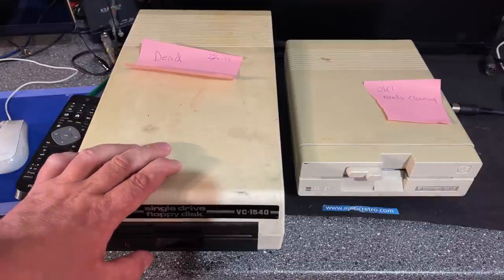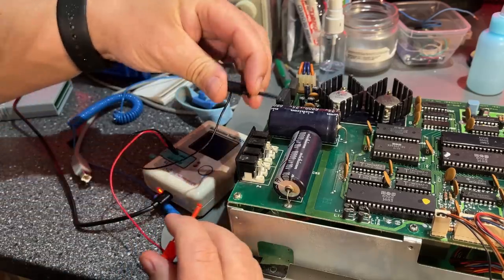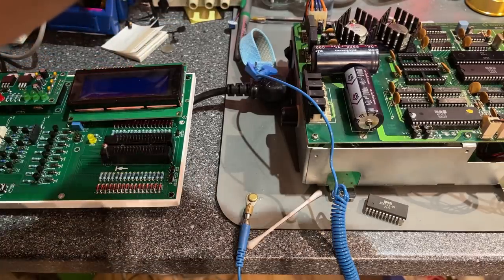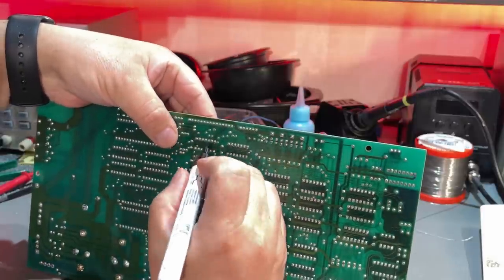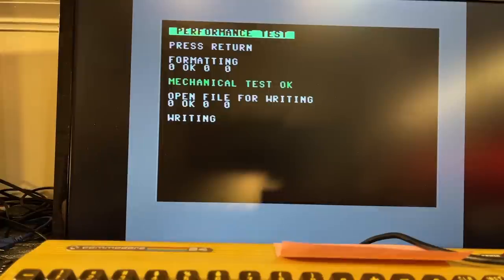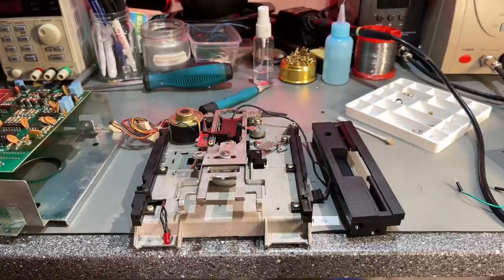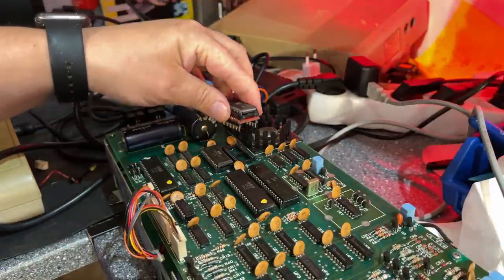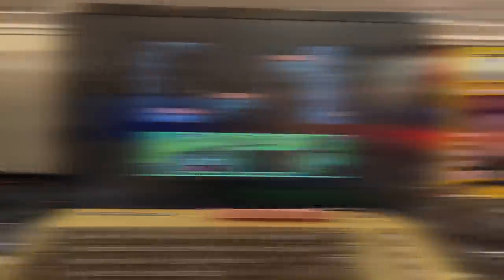Commodore 1540 floppy drive repair - Faulty drive with multiple faults. Can it be fixed ?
I got a dirty Commodore 1540 floppy drive that does not initialize. Time to fix it.
- great quality PCBs from just $5!

The drive would not initialize and the disk was constantly spinning when the drive was turned on.
Also I do a little restoration and alignment on a 1541-II drive too.

Music by Anders Enger Jensen, Espen Kraft, Retrodrome music and Geir Nilsskog